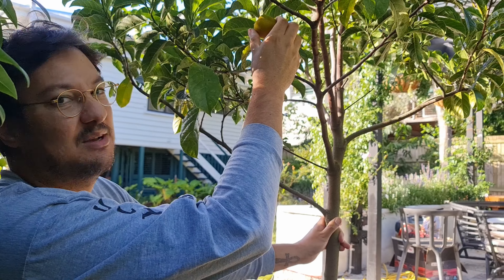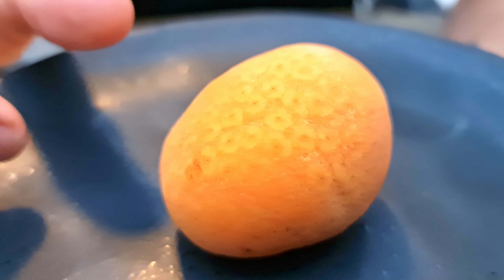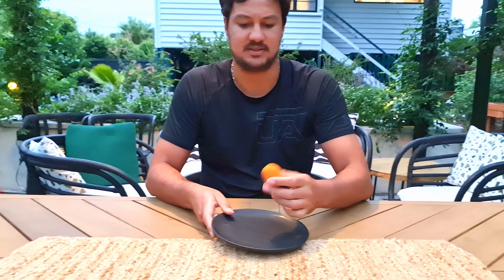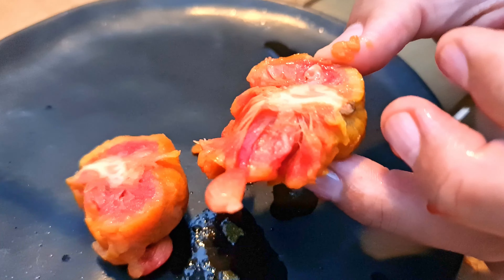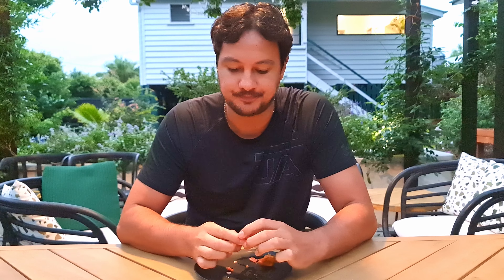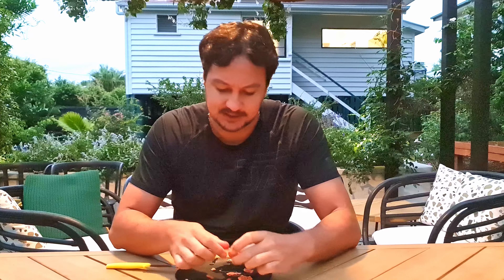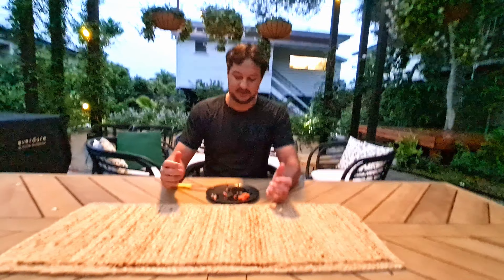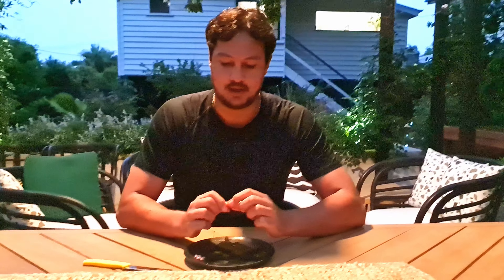Kwai Muk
Growing Picking and Eating my very first Kwai Muk fruit ever!

I absolutely love growing rare tropical fruit's that are a little sour/sweet with weird complex flavour. The Kwai Muk does not disappoint! Amazing fruit, will be easily loved by many. Lot's of citrus notes and very juicy.

Easy to grow, prefers more water especially if kept in a pot. In ground it has grown so fast, trunk is thickening up fast to keep up with leaf and branch growth. Prefers moist warm tropical climates, but is as hardy as a Jackfruit so will tolerate some light frost.